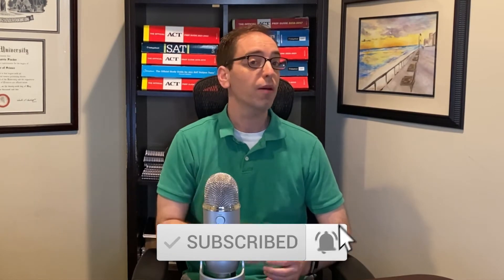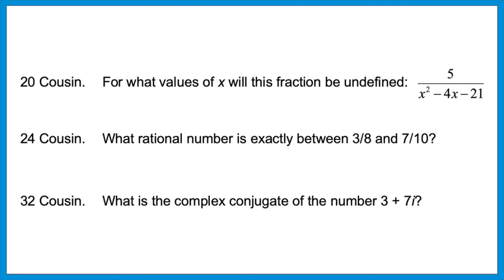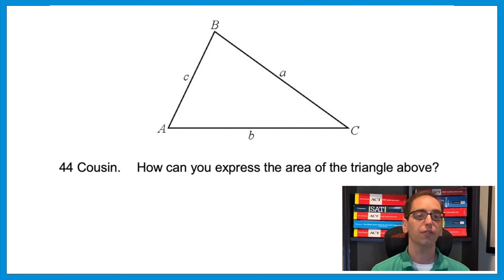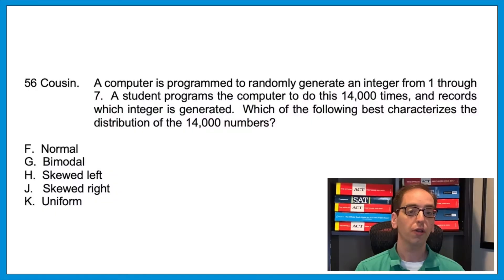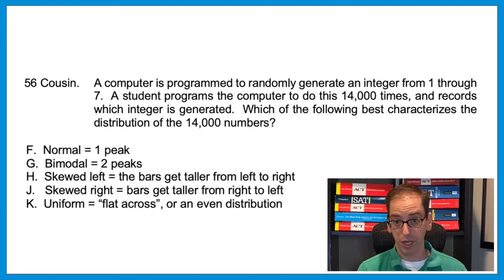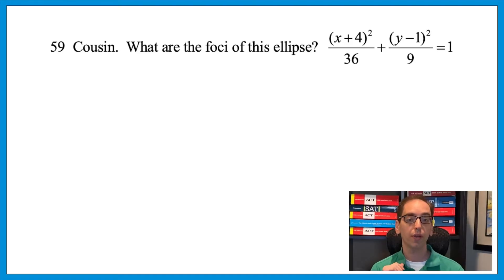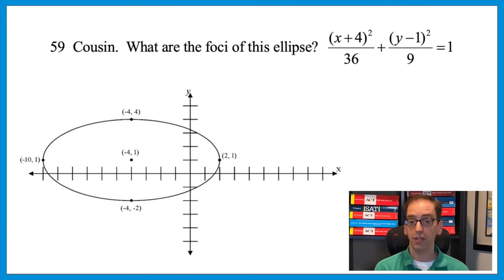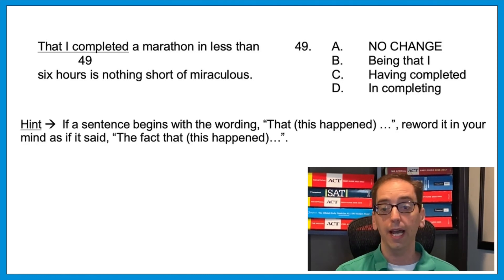April 2021 ACT Review – A Breakdown of the Questions from TIR Form D05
In this video, we’ll cover some of the hardest topics that came up on the April 2021 ACT, also called Form D05.   Remember – the ACT is unfair!  They throw in topics on each exam that never appeared on the test before.   So let’s remedy that.

If you took this test, then this video will help you review some of the questions you might have missed.   And if you didn’t take the test, then it’s a great heads up for what you might see on your upcoming ACT.

And if there’s another question from this test that gave you a little trouble, leave a question in the comment section below.  I’ll help you break it down.